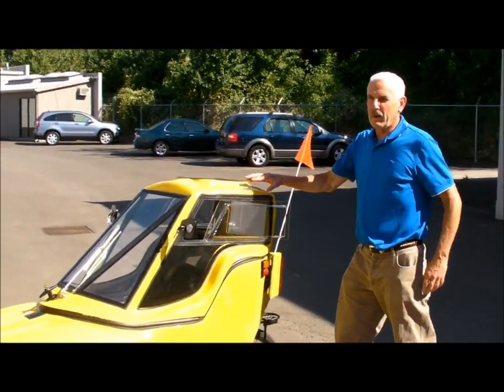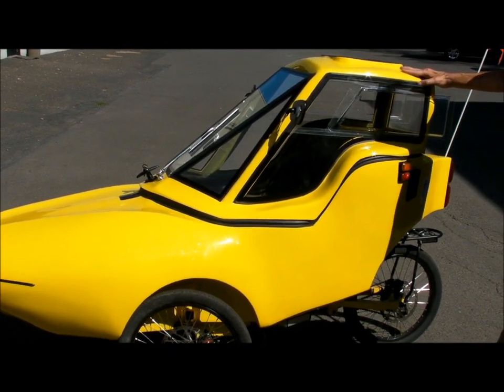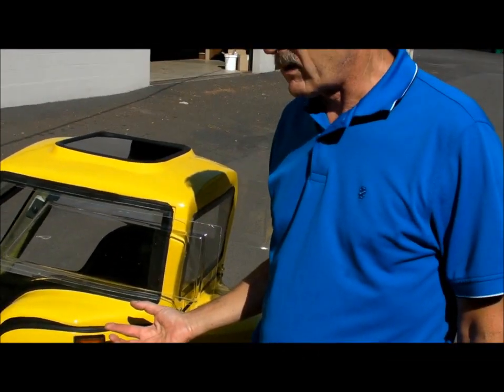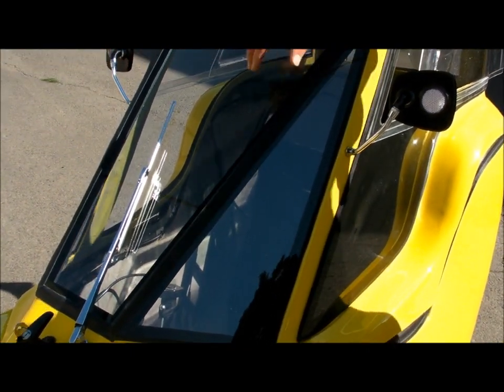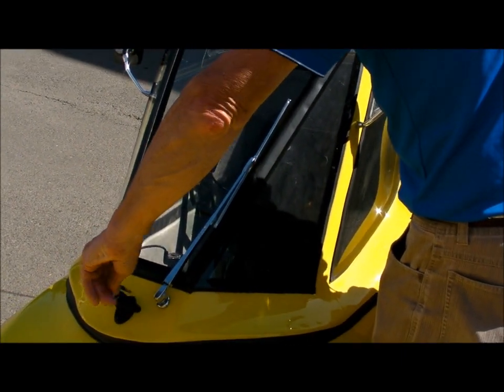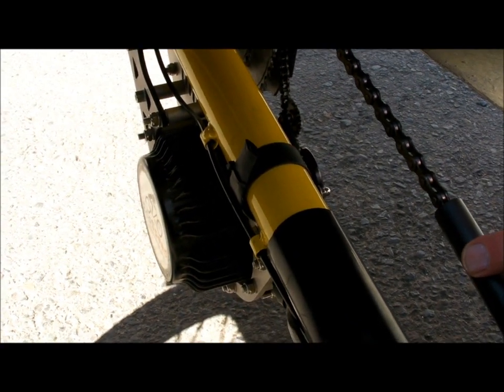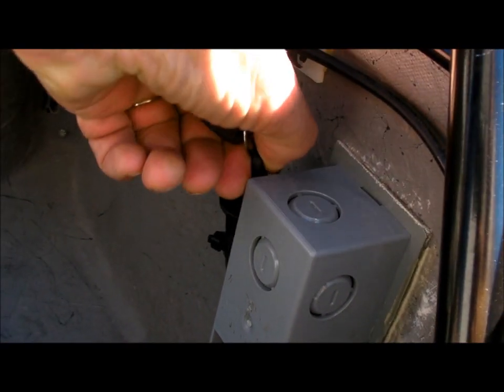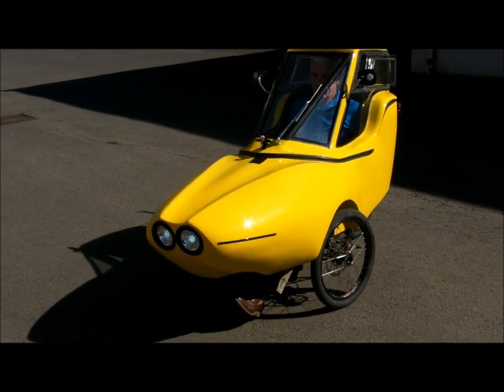Tripod Overview by Phil - Columbia Cycle Works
Columbia Cycle Work's Tripod Overview presented by Phil Rush.